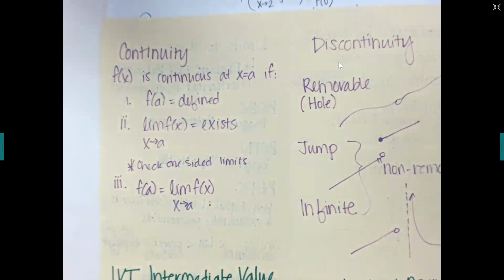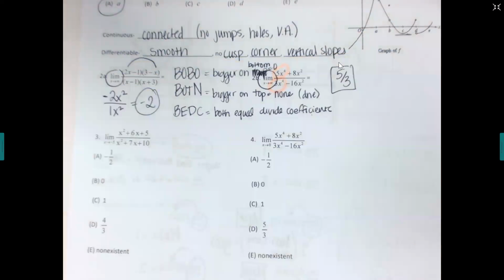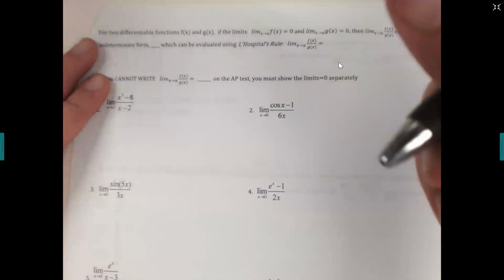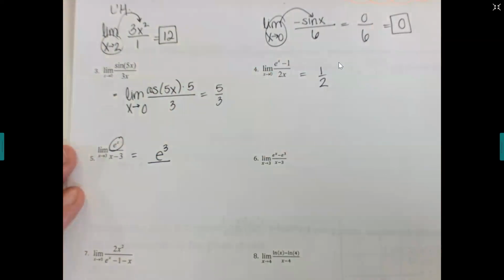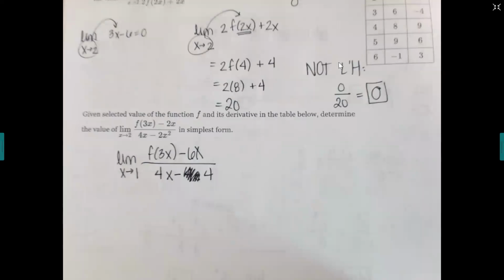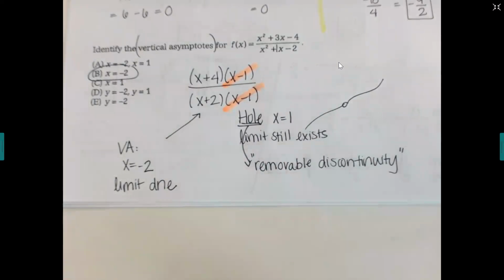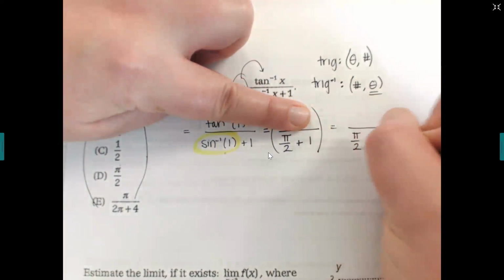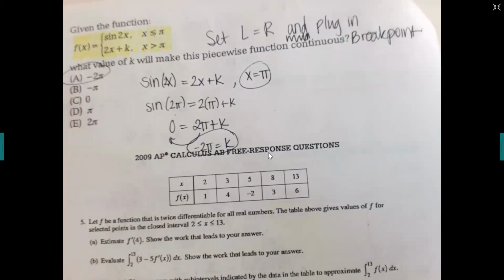AP Review day 1 (in class) April 25